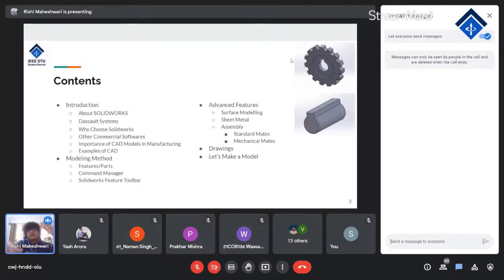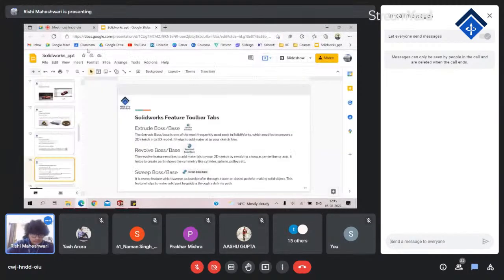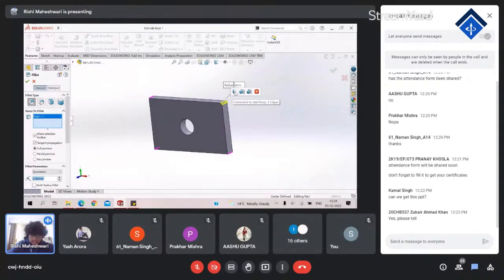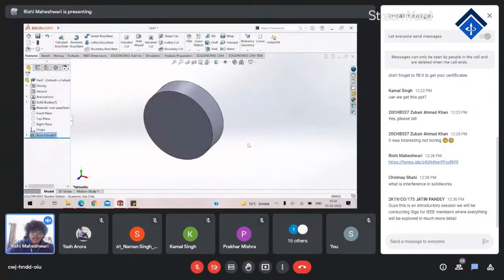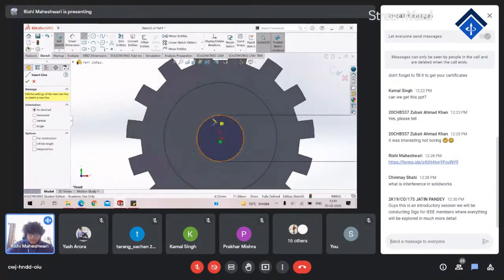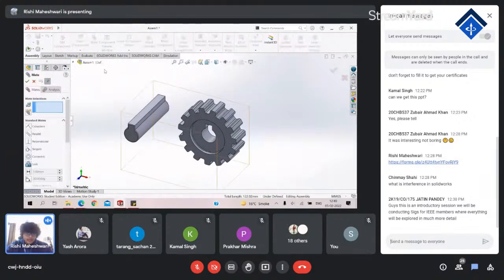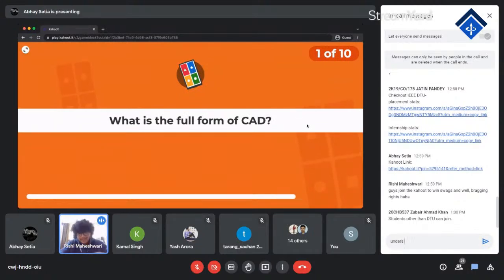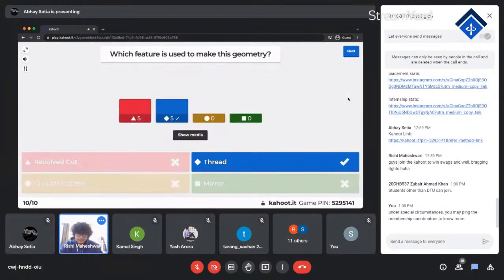IEEE DTU | TechWeek 2K22 - Solidworks | Delhi Technological University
For any collaboration